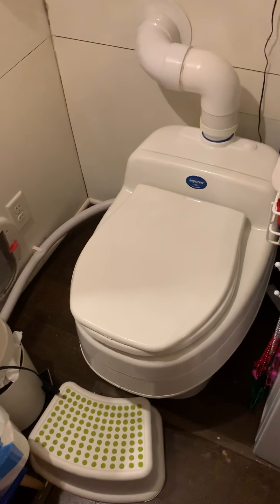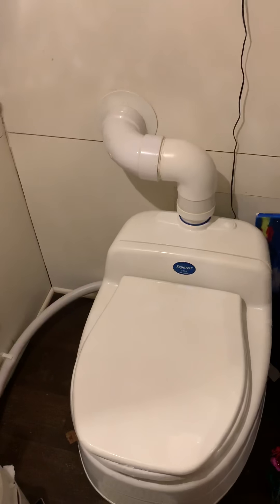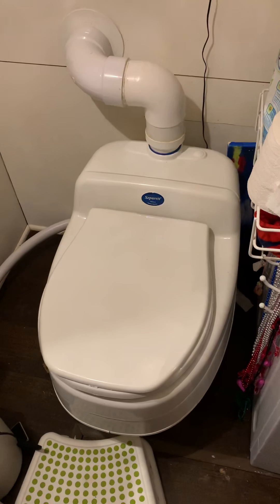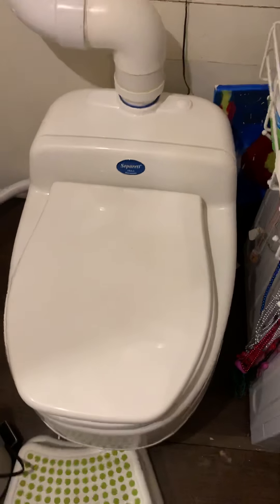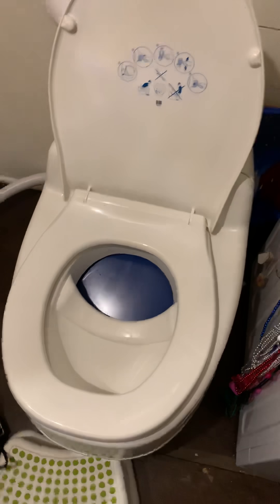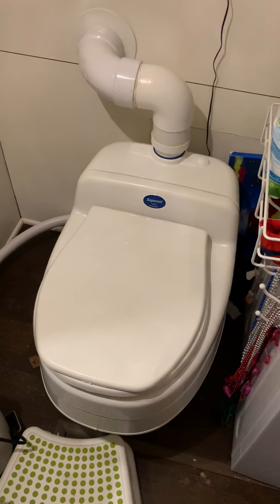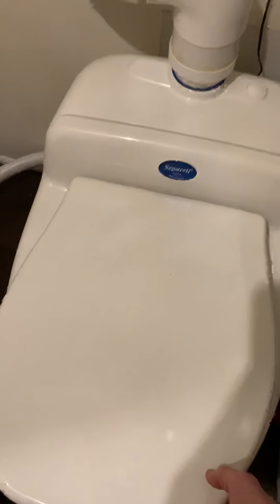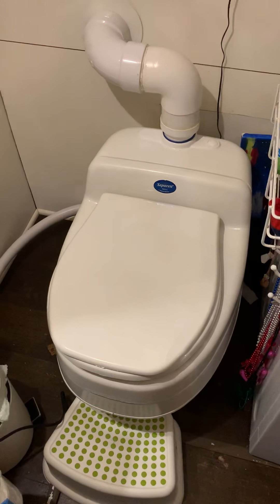Separett Villa 9215 Review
We had a bad experience with Nature’s Head so we switched to the Separett Villa 9215 and we are loving it! Simple to clean! No smells! No bugs! We are so happy with this product and now it’s only $989!